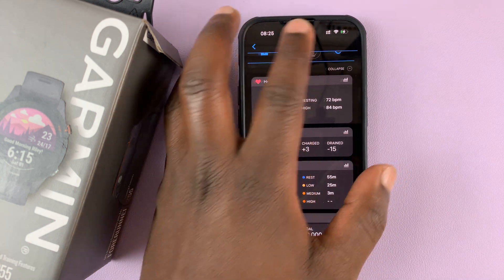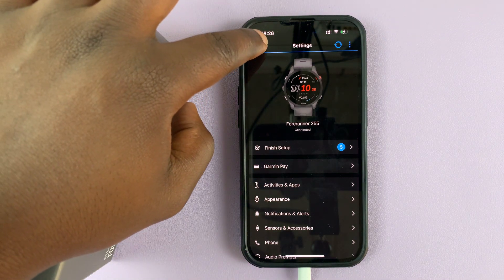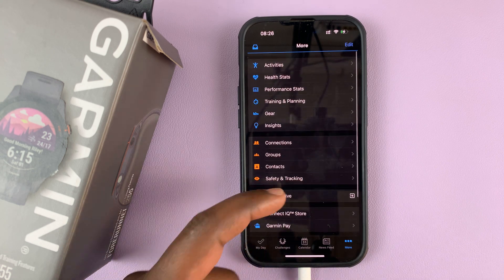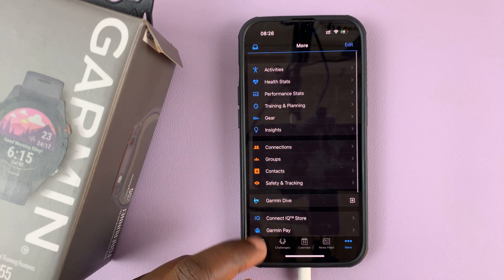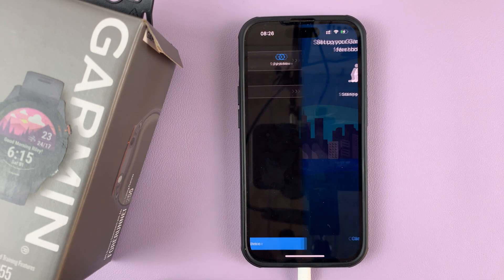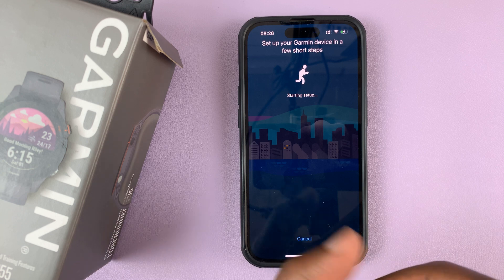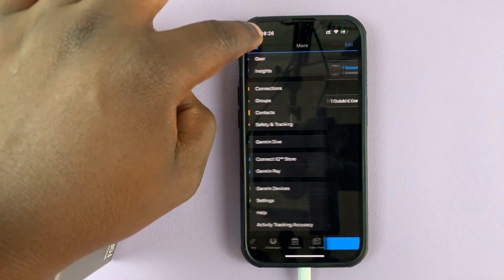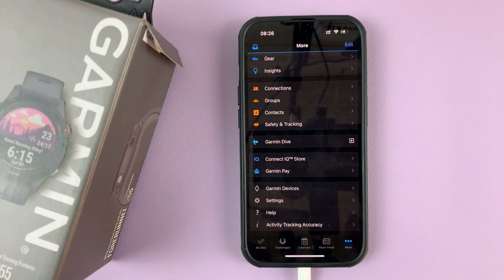How To Add Another Garmin Device To Garmin Connect App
Learn how to add another Garmin device to the Garmin Connect App.
You can add more devices to your Garmin Connect application. For instance, you might have bought the latest Garmin device and you'd like to add it to the Garmin Connect application.

The steps displayed in the video are quite similar to setting up the device for the first time.

To do this:
Launch the Garmin Connect app
On the home screen, tap on More located at the bottom right corner
Scroll down and tap on Garmin Devices
Tap on Add Device
Follow any on-screen instructions required to successfully pair the new device

Cell Phone Tripod Adapter